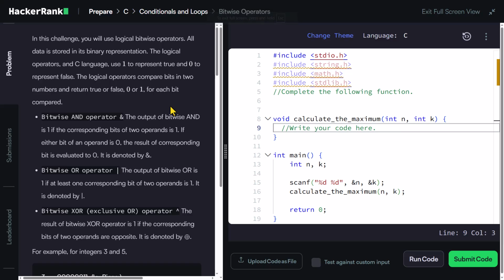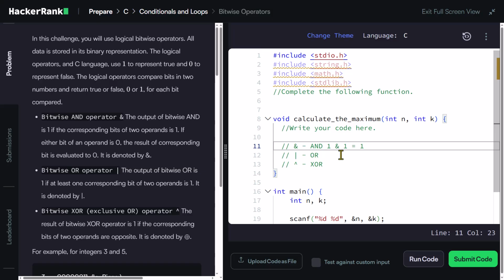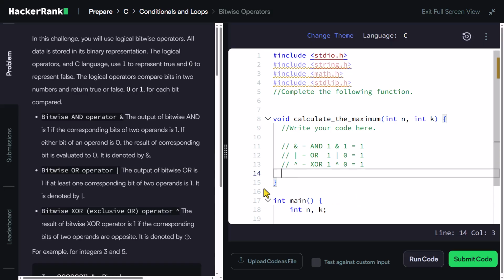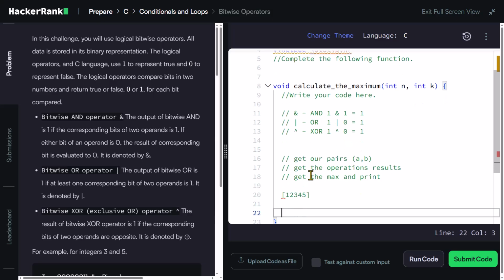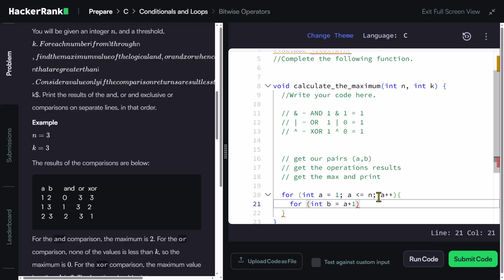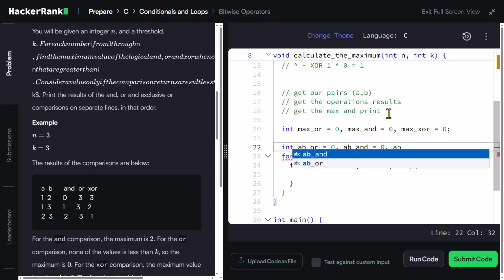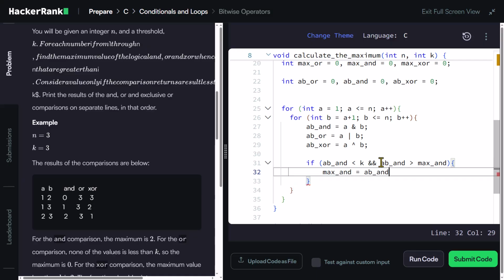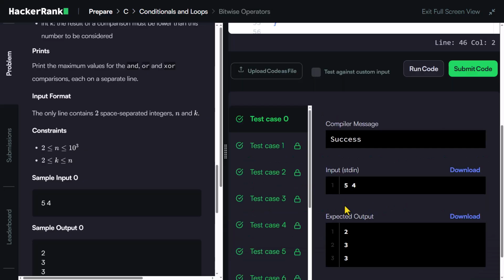C Programming Challenge #9: Bitwise Operators in C| HackerRank Solution Explained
Welcome to the C Programming Challenges: From Zero to Pro playlist! In this video, we solve the HackerRank challenge “Bitwise Operators in C” step by step. You’ll learn not just the solution, but also the programming concepts behind it — perfect for beginners and those looking to strengthen their C skills.

What you’ll learn in this video:
✔️ How to break down the problem and understand the requirements.
✔️ The relevant C programming concepts (e.g., bitwise AND, bitwise OR, bitwise XOR).
✔️ Writing clean, efficient, and well-formatted C code.
✔️ Testing with examples and understanding edge cases.